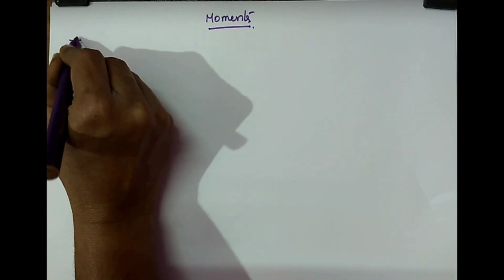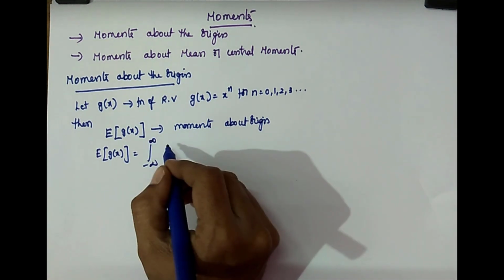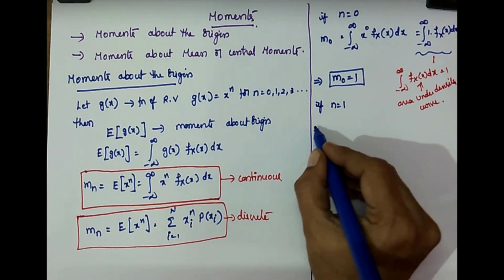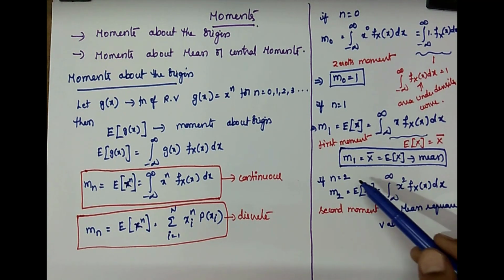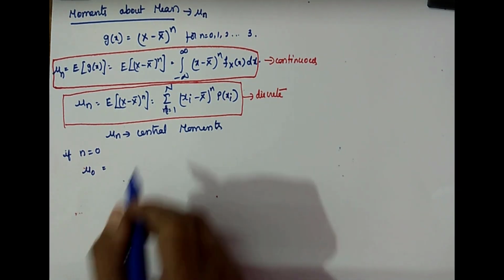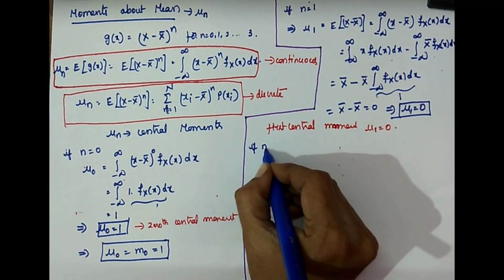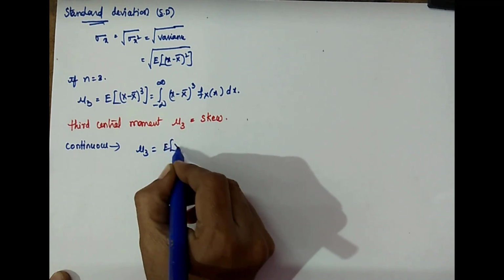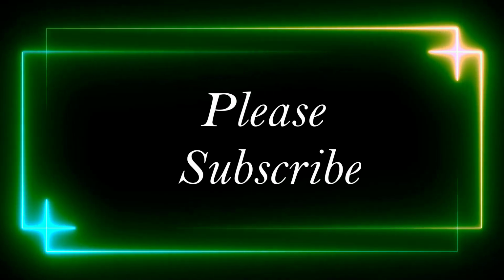Operations on Random Variable: Moments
Moments about Origin & Moments about Mean are explained